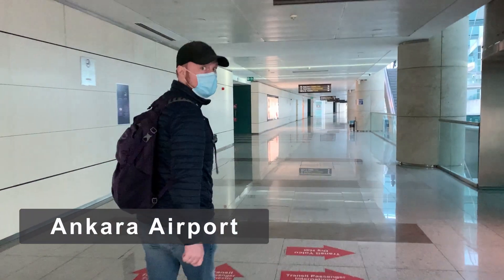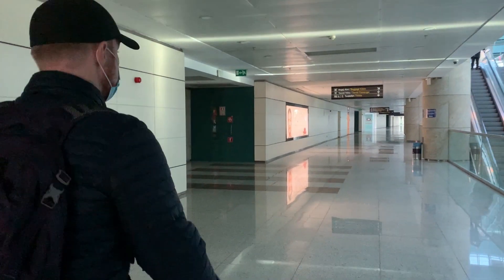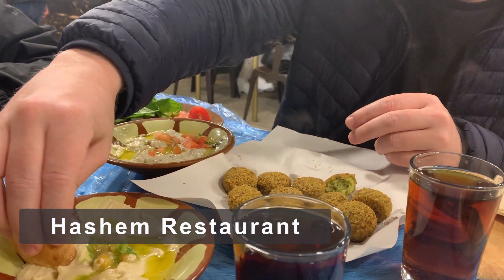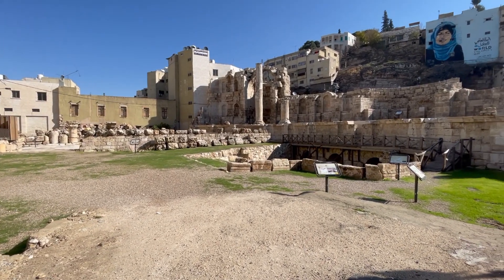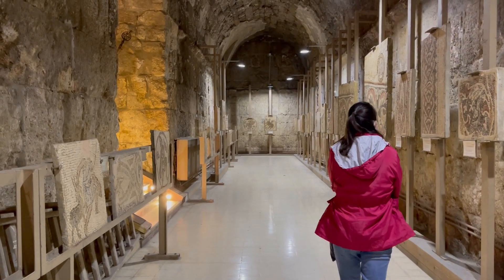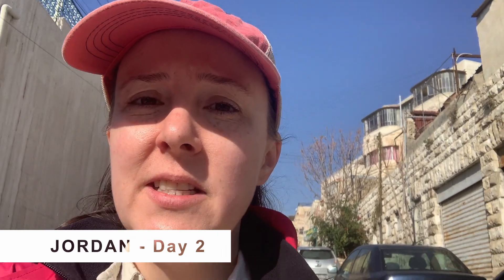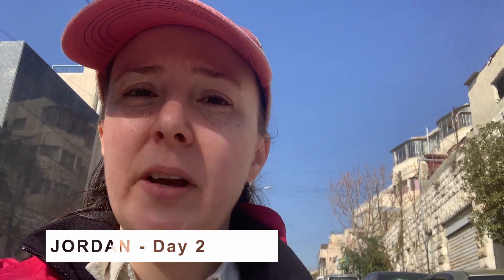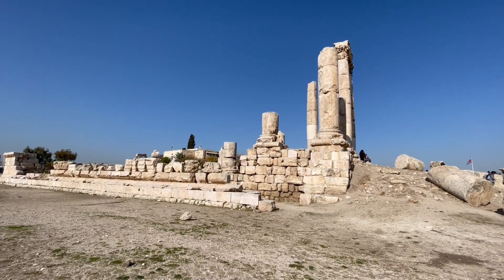JORDAN | Part 1 - Amman, Citadel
Finally made it to Jordan. We start in the capital of Jordan, Amman. Start our trip wit a food tour, then we make our way to the Amman Citadel. Also, we go on a little adventure and tell you all about it. Join us on part one of our Jordan tour.

Video Chapters:
00:00 - Istanbul, Turkey to Amman, Jordan
01:28 - Amman Food Tour, Roman Nymphaeum, Roman Theater
04:04 - Amman Citadel
06:50 - Story time